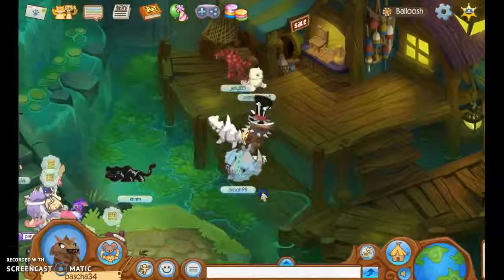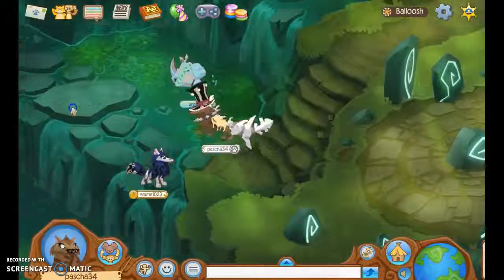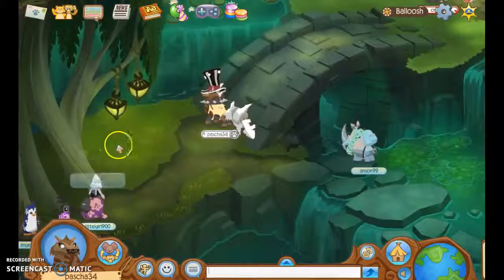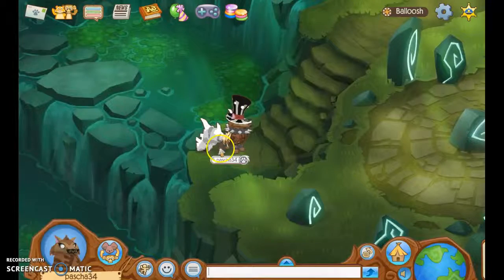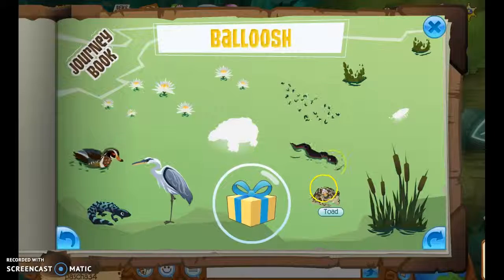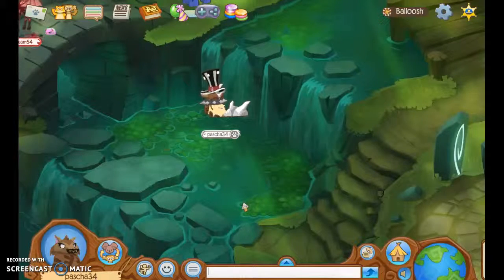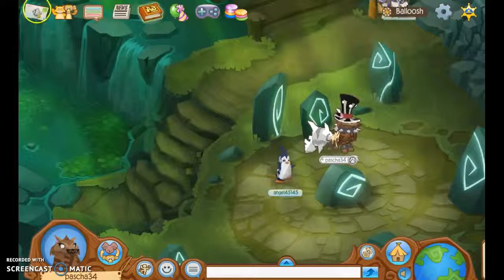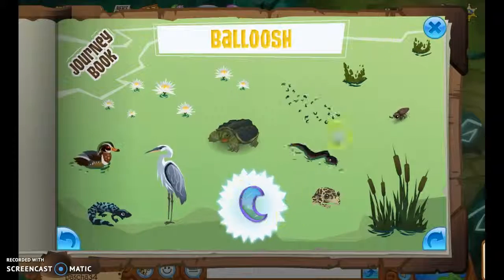ballosh journey book!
finding all of the aj animals in ballosh!